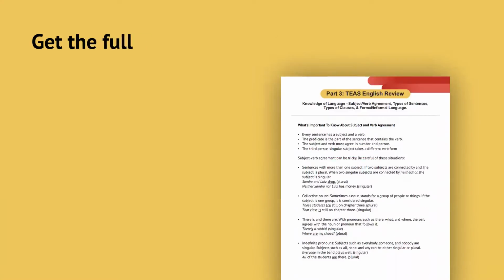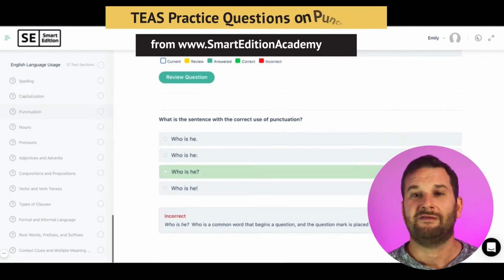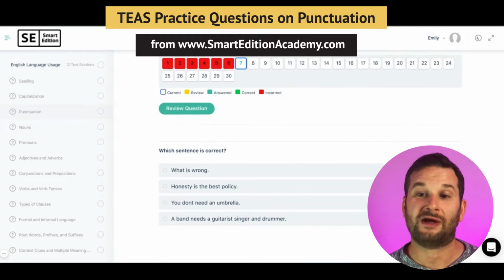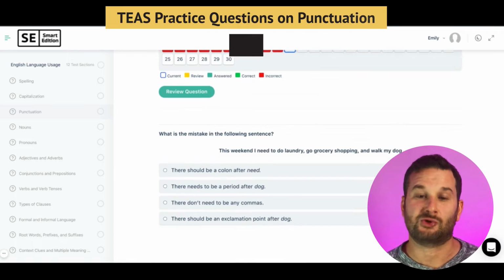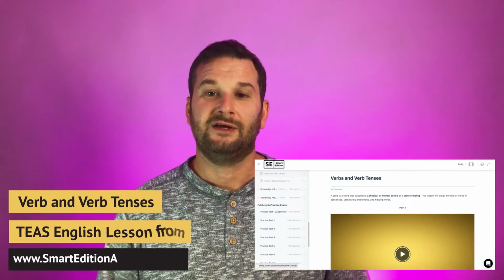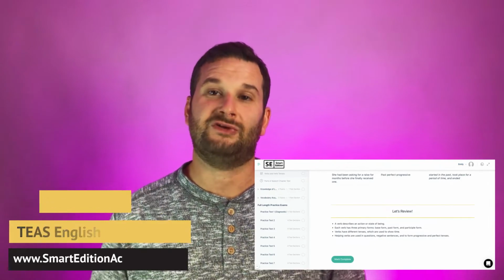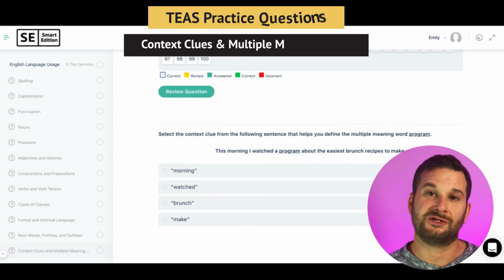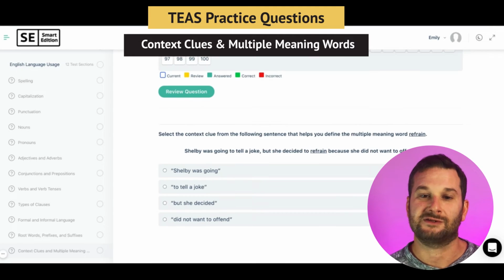ATI TEAS English 2023 (Topics To Study, TEAS Practice Questions, Tips & Tricks!)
In this video, Smart Edition Academy will go over the topics to study for the TEAS English section, provide realistic examples of TEAS practice questions from the English section, and go over helpful tips and tricks for scoring higher on this section of the TEAS.